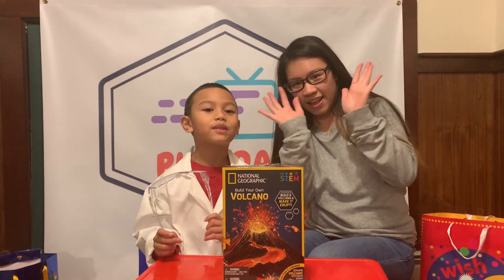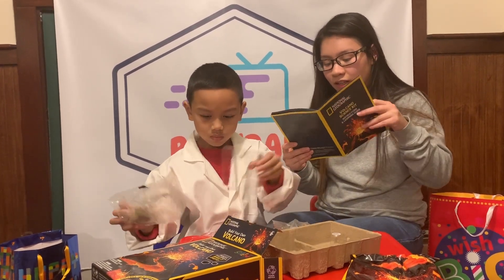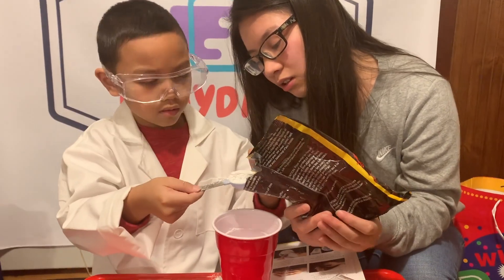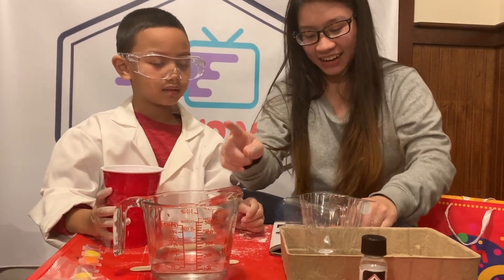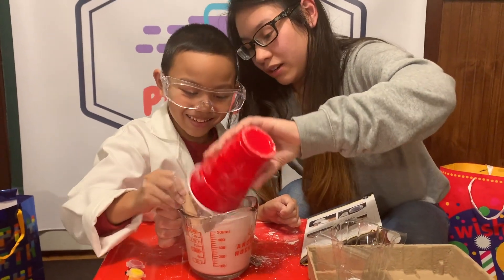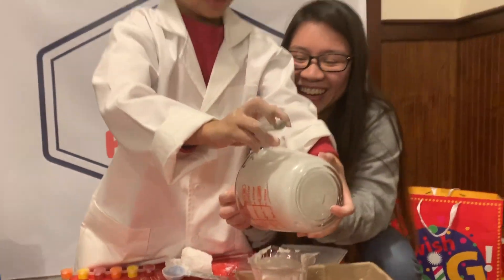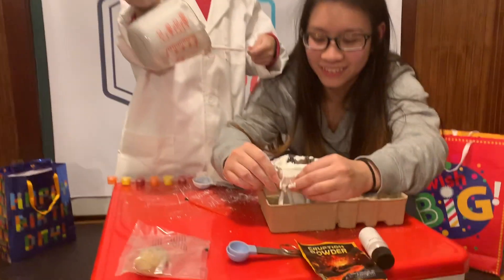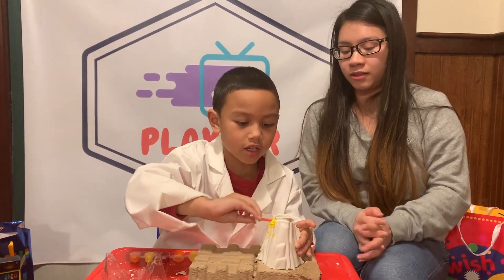Making a Volcano!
I make a volcano with my guest Aunty My! Watch us make it erupt LAVA!!!